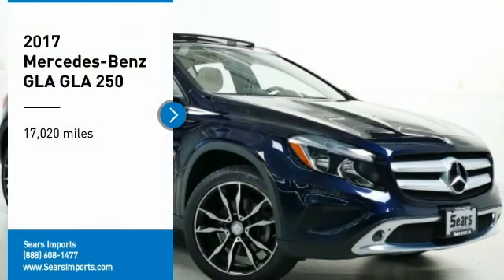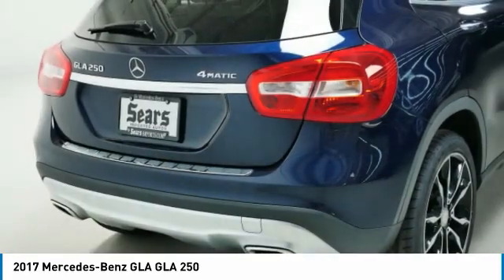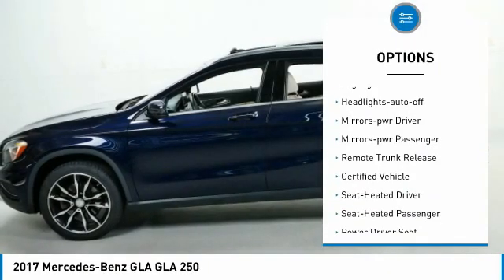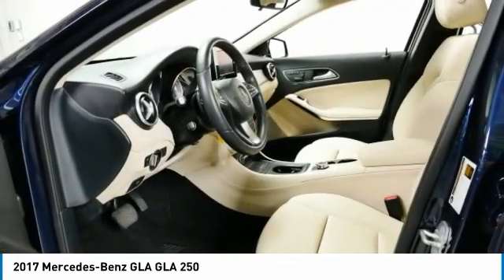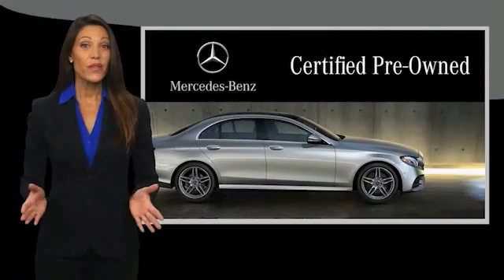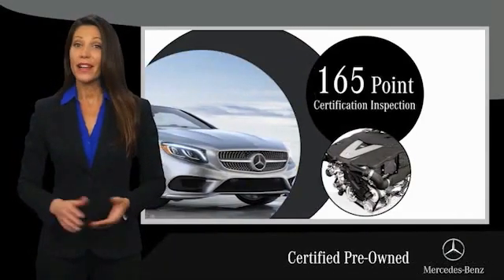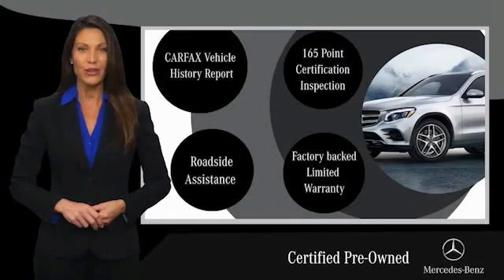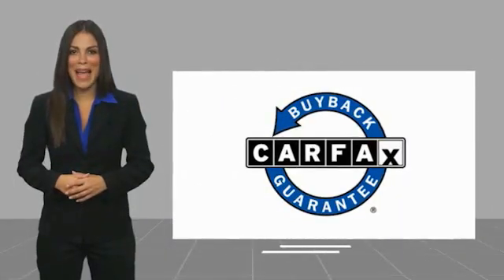2017 Mercedes-Benz GLA GLA 250 Minnetonka Minneapolis Wayzata,MN 27030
Sears Imports
13500 Wayzata Blvd

** MERCEDES-BENZ CERTIFIED PRE OWNED **, 19 5-Spoke Alloy Wheels, Apple CarPlay, Blind Spot Assist, harman/kardon Logic 7 Audio System, Heated Front Seats, KEYLESS GO, MB-Tex Upholstery, Panorama Sunroof, Power Liftgate, Premium Package, Rear-View Camera, SIRIUSXM Satellite Radio, Smartphone Integration, Smartphone Integration (14U), Split folding rear seat. Recent Arrival! Odometer is 10860 miles below market average! Clean CARFAX. 23/31 City/Highway MPG Certified.brbrMercedes-Benz Certified Pre-Owned Details:brbr  * Warranty Deductible: $0br  * Vehicle Historybr  * Limited Warranty: 12 Month/Unlimited Mile beginning after new car warranty expires or from certified purchase datebr  * Roadside Assistancebr  * Transferable Warrantybr  * 165 Point Inspectionbr  * Includes Trip Interruption Reimbursement and 7 days/500 miles Exchange PrivilegebrbrbrCARFAX One-Owner. Awards:br  * JD Power Initial Quality Study (IQS) 2017 Mercedes-Benz GLA 250 4MATIC